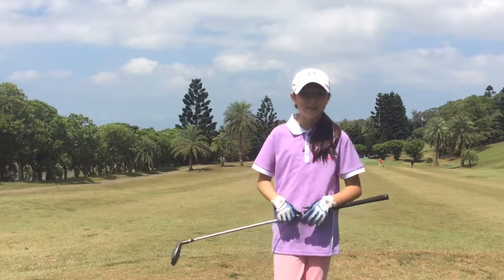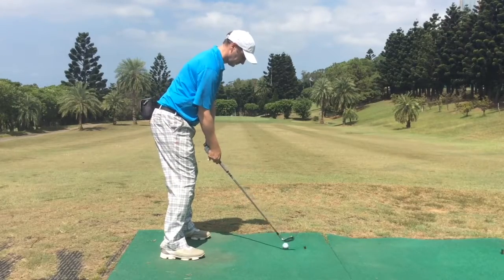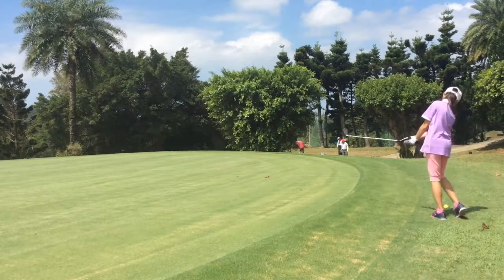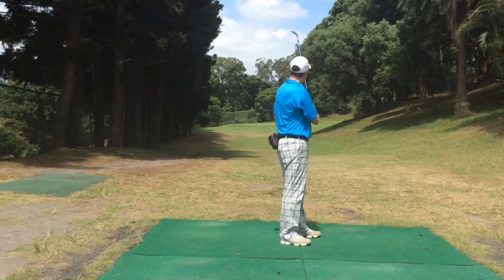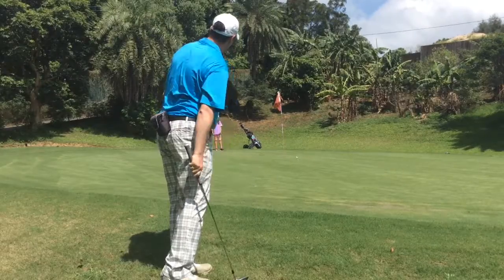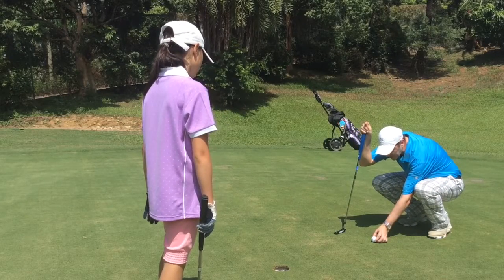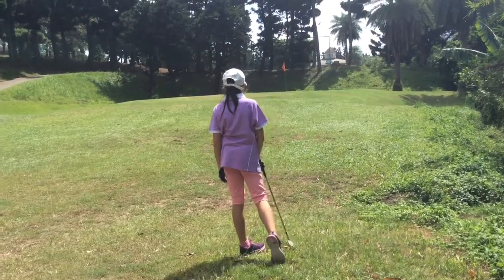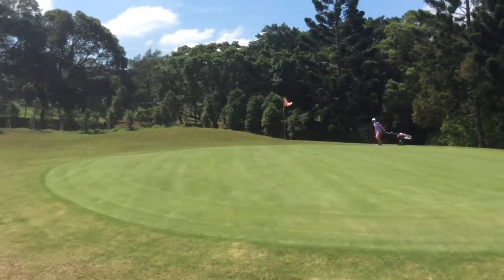Course Vlog - Taipei Golf Club - 9 hole par 3 Matchplay (part 1)(24)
After getting out on the practice green for some putting instruction and practice, Cassie and Coach dad go out on course today for a little Match-play game.

Cassie has been working hard on the driving range and this is where she gets to see it on the course!

Getting time on the course is very important to build feel and confidence on the swing concepts from the range. It is important for all new players to enjoy the process of learning and not to worry overly on the results at this stage.

This is the first part of 2, the second part to follow in the next posting.

We hope you enjoy this part which has a mix of good and not so good, but this is all part of the process.